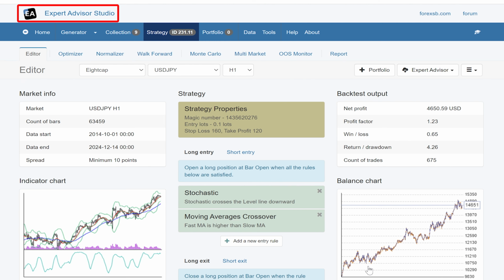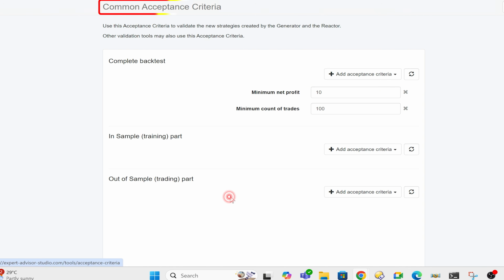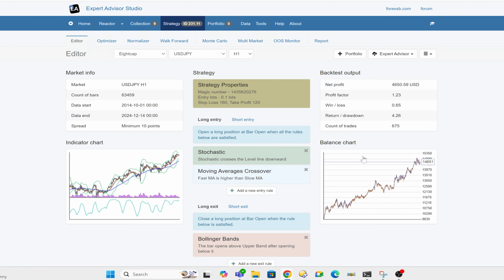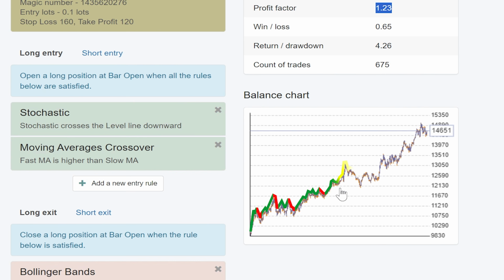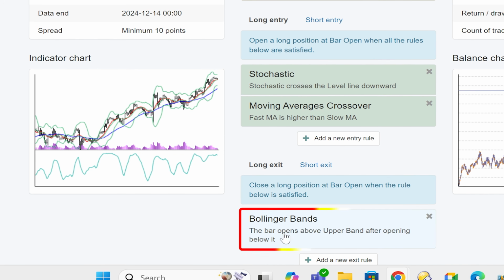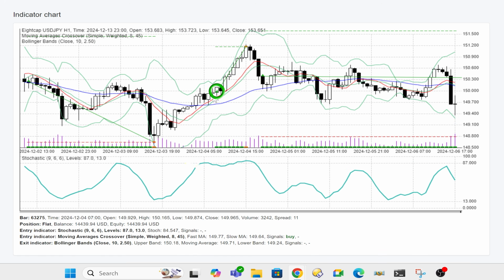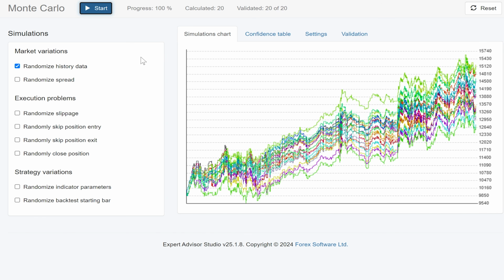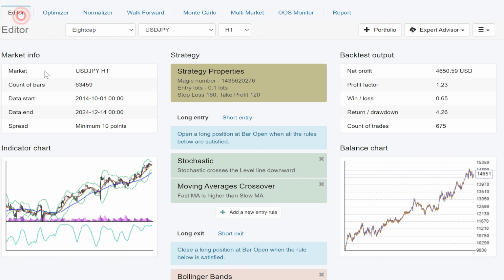This Forex Trading Strategy Took Me 100 Hours to Develop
✨Get the USDJPY Robot that took me 100 hours to develop for FREE

🚀 Create and test your own EAs with EA Studio with a FREE 15-Day Trial License

💡 Our VIP Club is LIVE.

In this video, you will see:
✔️ One of my best USD/JPY Robots
✔️ I used the powerful tools within EA Studio—the Generator, The Reactor and The Monte Carlo
✔️ The software generates hundreds of strategies based on my criteria and I then apply my personal filters to select only the best to trade with